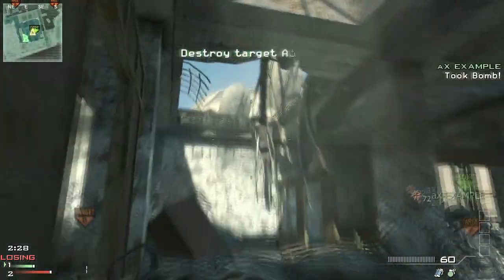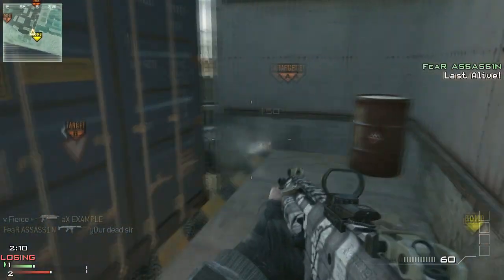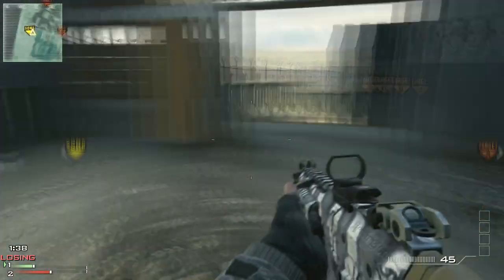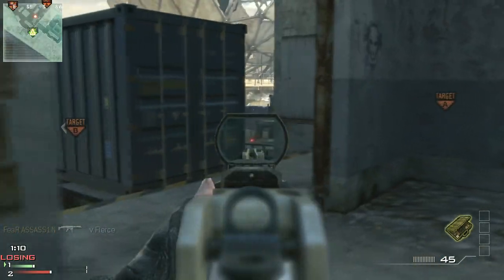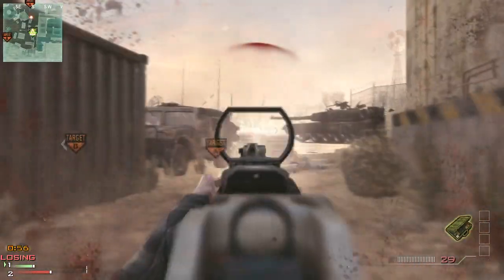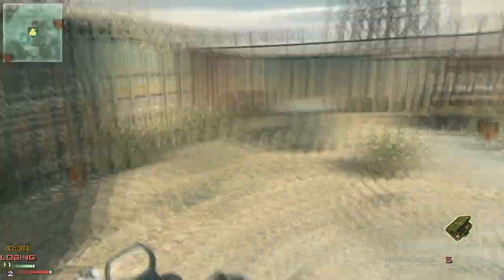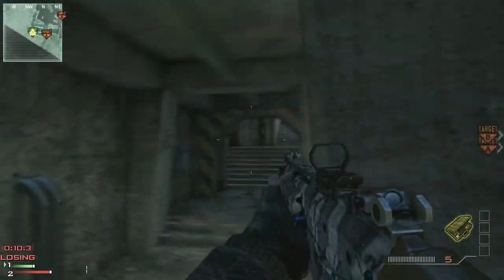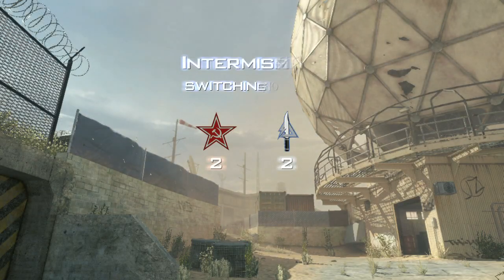MW3: Dome SnD 1v4 Clutch Breakdown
Please take the time to rate the video if you enjoyed it!